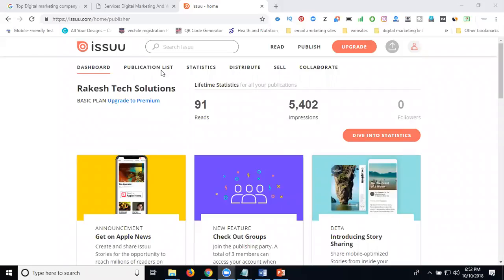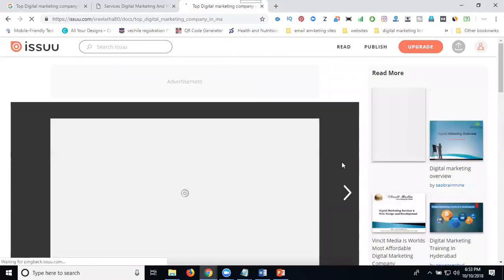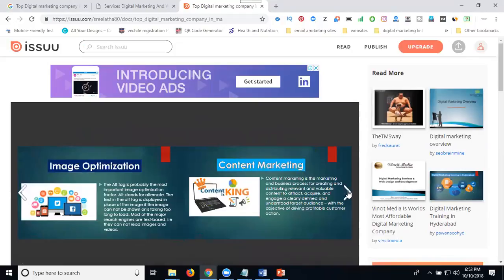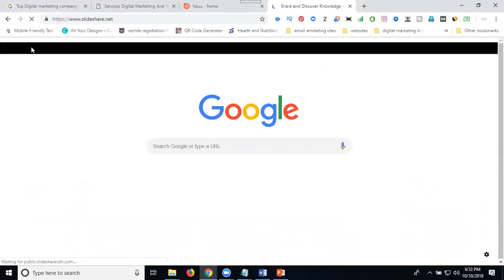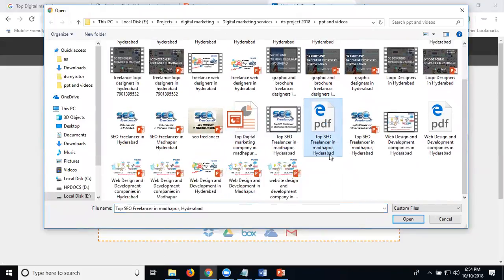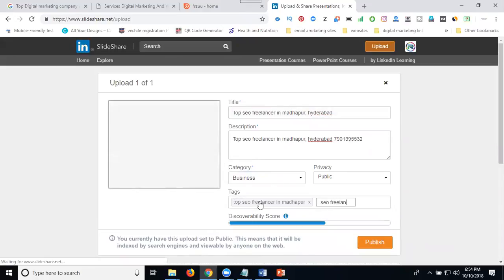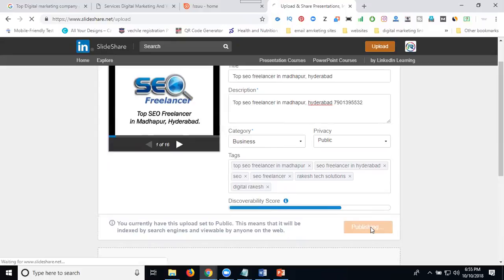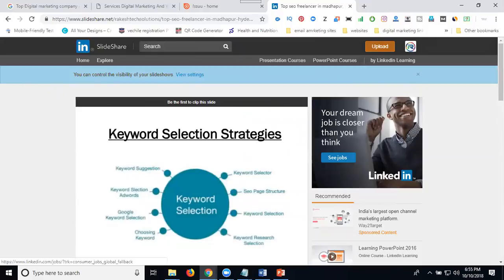How to advertise your business using content marketing II 2018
Learn this video - DigitalMarketing How to advertise your business using contentmarketing II 2018 tutorials by digitalrakesh